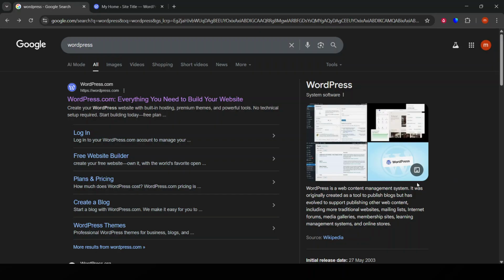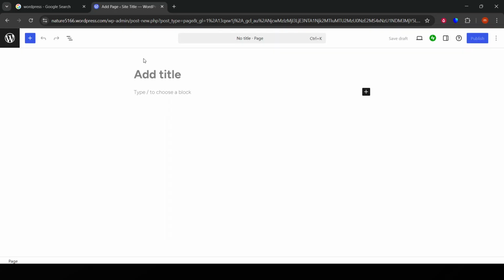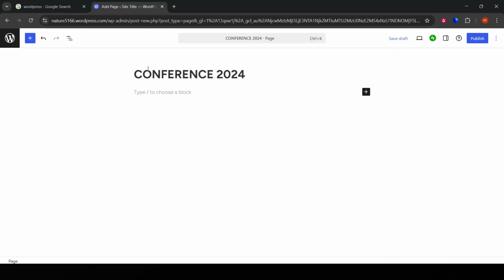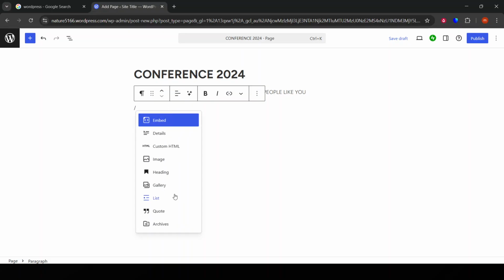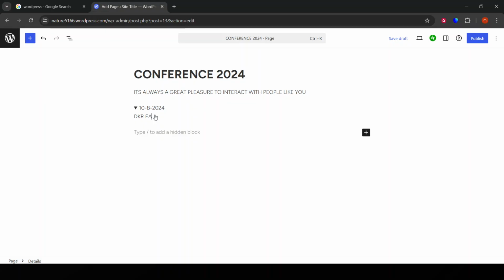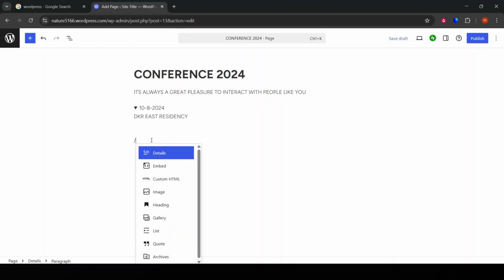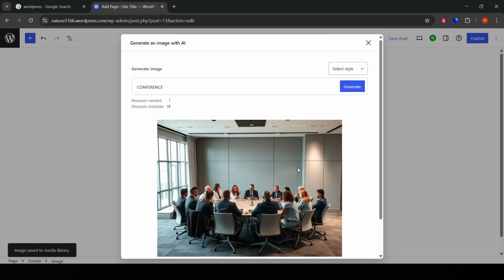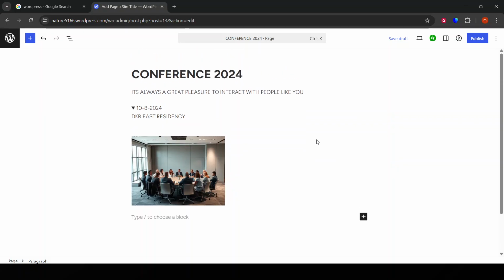How to Create Event Details Page in Wordpress 2026 (Step By Step)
Learn How to Create Event Details Page in Wordpress in this video.

In This Video, We'll Show You 👇
Wordpress Event Details Page
Wordpress Event Page Tutorial
Create Event Page Wordpress
Wordpress Event Plugin
Event Details Page Wordpress
Wordpress Event Calendar
Wordpress Event Website
Wordpress Event Management
Wordpress Events
Event Page Wordpress
Wordpress Tutorial
Wordpress
Event Details
Wordpress Website
Create Event Page
Wordpress Plugins
Event Calendar Wordpress
Wordpress Events Calendar
How To Add Events To Wordpress
Wordpress Event